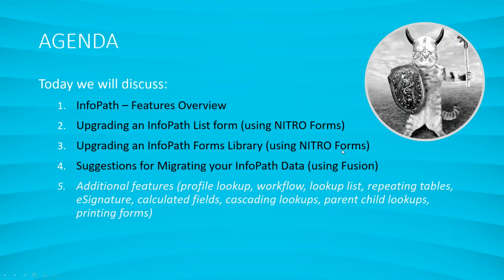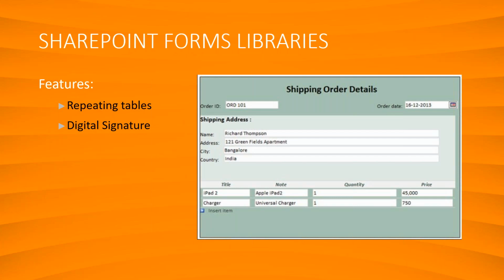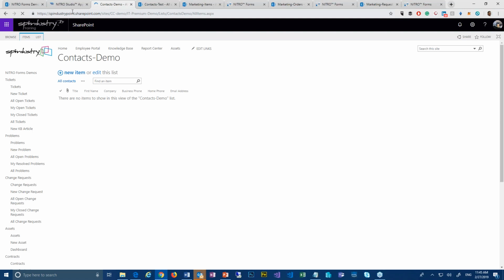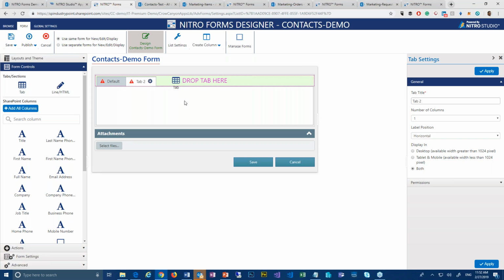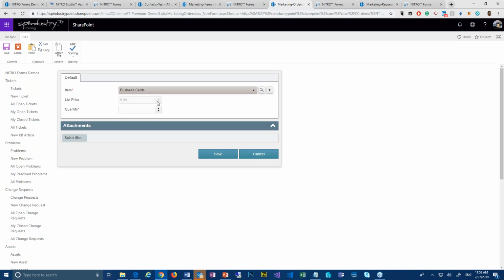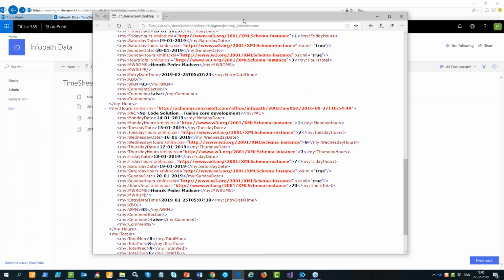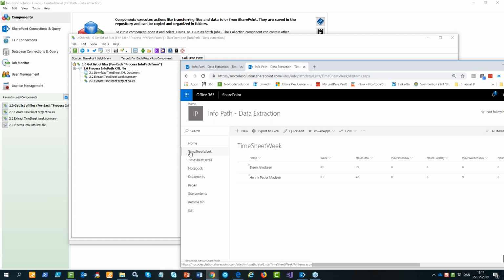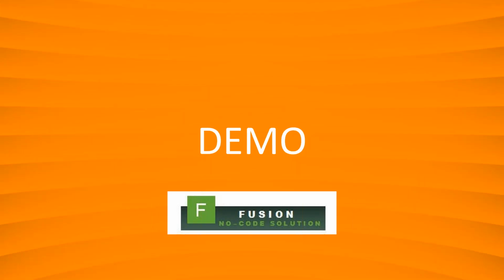Converting your InfoPath (Moving from InfoPath)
In this webinar we discuss InfoPath with our friends from Crow Canyon Software and No-Code Solution. Agenda includes InfoPath overview, upgrading an InfoPath List, upgrading InfoPath Forms Library, and suggestions for migrating InfoPath data using Fusion.